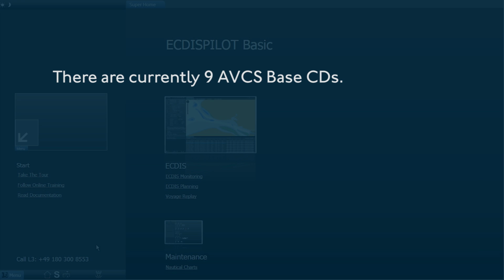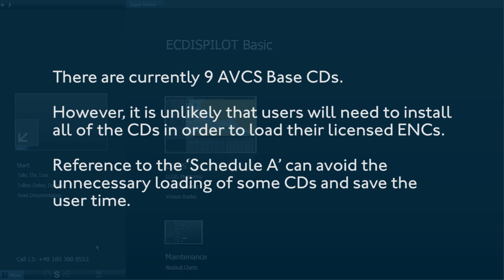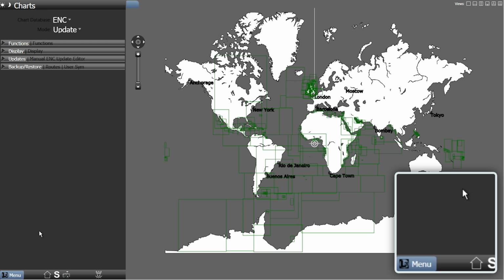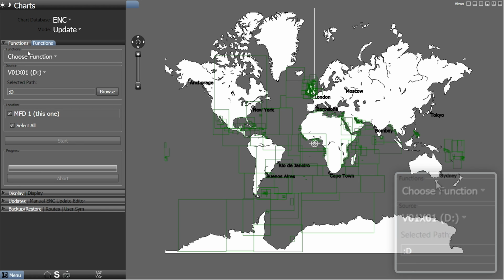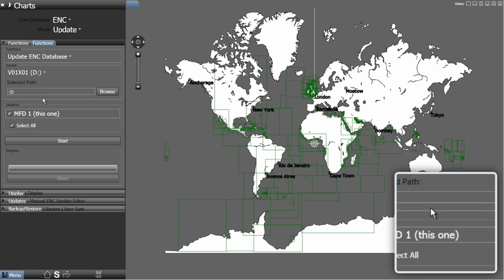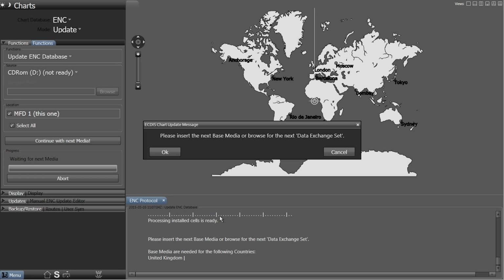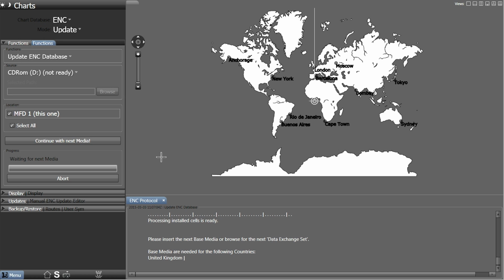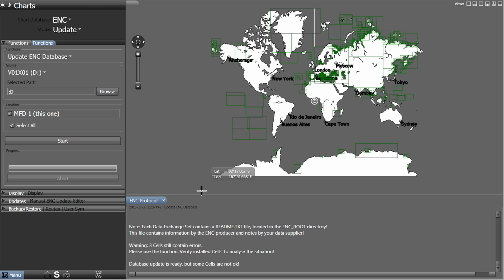SAM Electronics ECDISPILOT Basic - Installing AVCS Base Media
How to install AVCS base media on a SAM Electronics ECDISPILOT Basic.